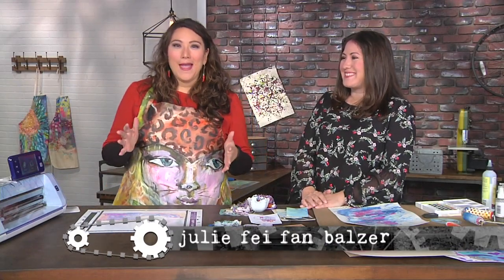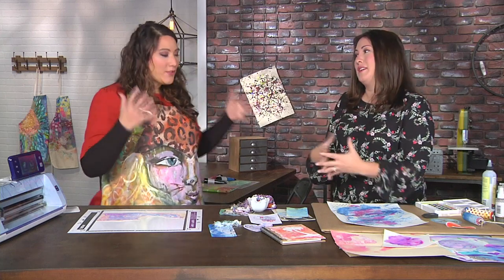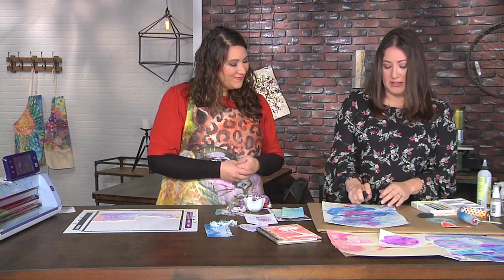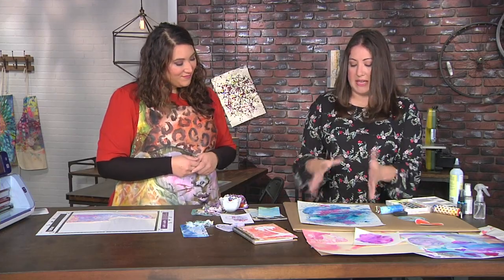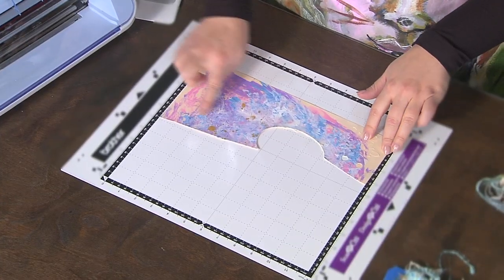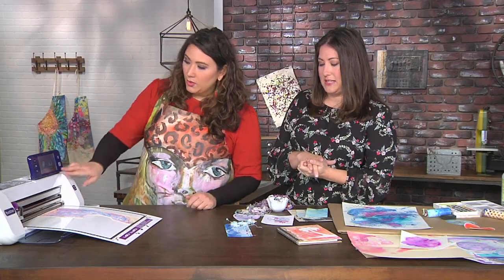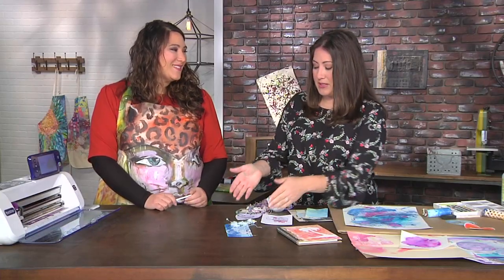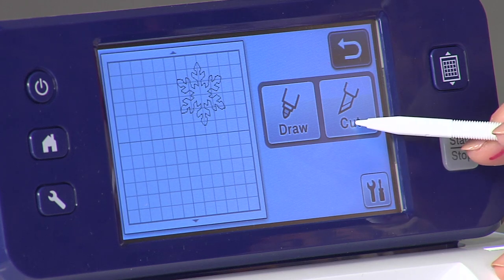Chop up your artwork to make something better on Make It Artsy with May Flaum (402-3)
May Flaum shows if you do not like what you made – chop it up and make it into something better. Plus, host Julie Fei Fan Balzer and a lineup of creative artists and makers inspire and teach how to learn from the art masters and periods of art history on Make It Artsy.